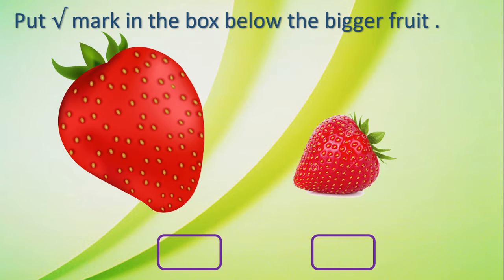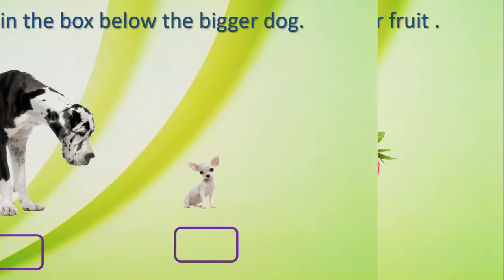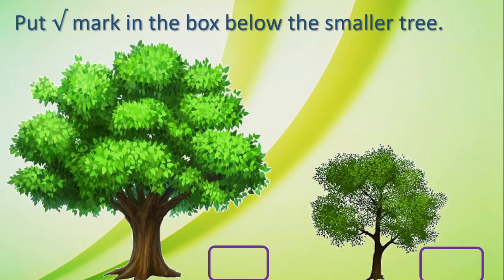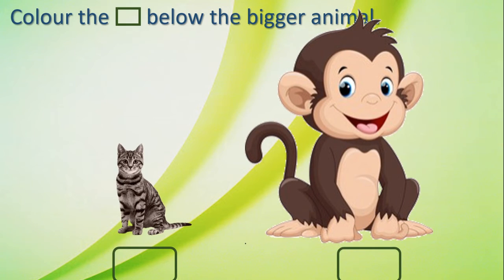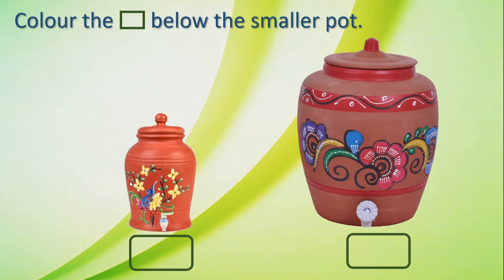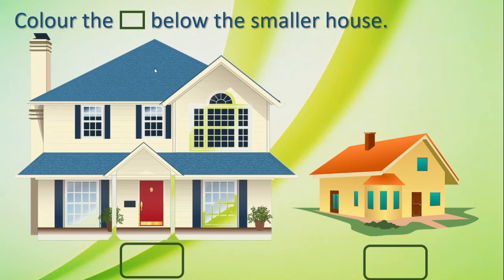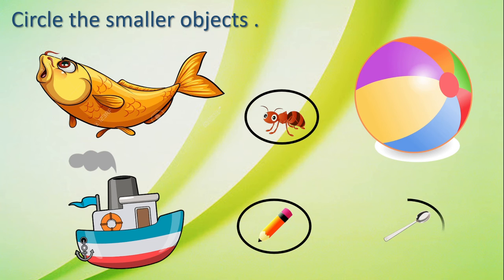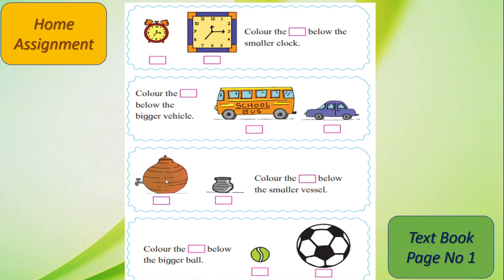Std : 1st | Subject : Maths | 1. Small Big.